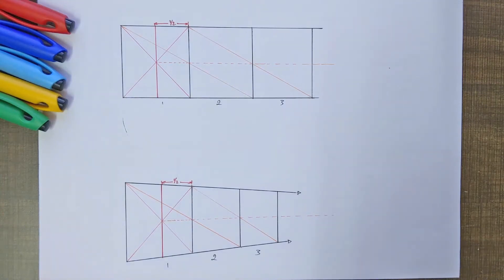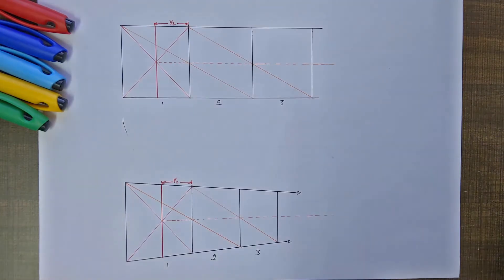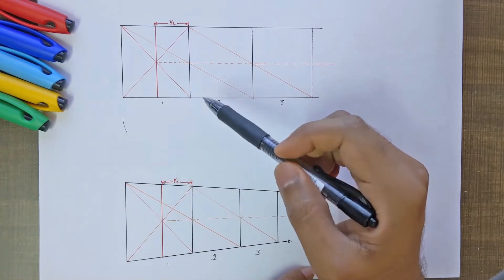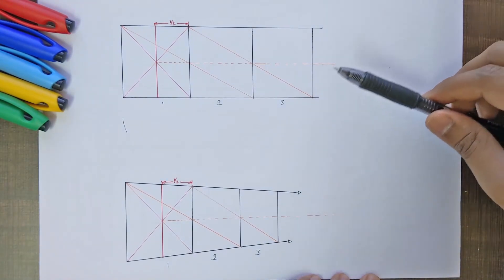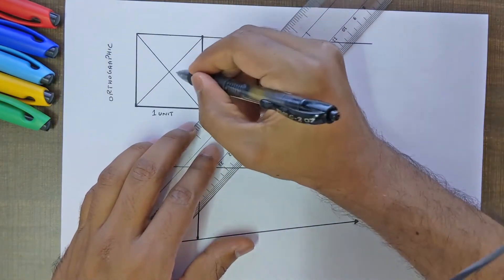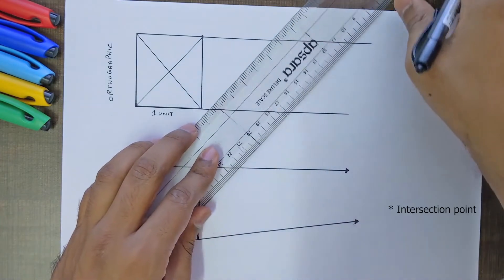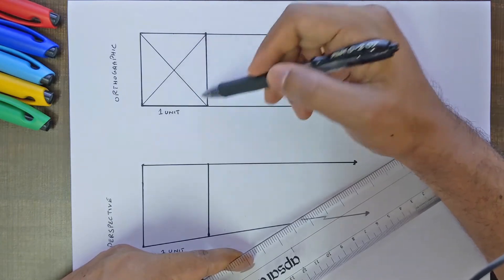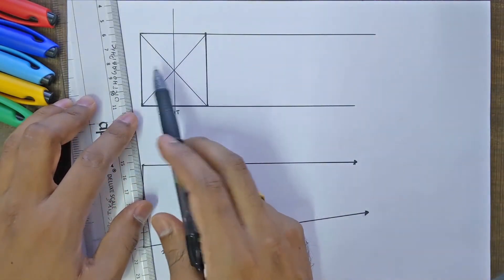Division and Multiplication in 2 Point Perspective I How to draw I Perspective drawing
This video gives a step by step guide to divide and multiply a rectangle in both orthographic and 2 point perspective views. This method is used to divide a plane into even-numbered segments and also to multiply in equal units.

The videos in this series are mainly a visual translation from the topics covered by Scott Robertson in his How to draw book.